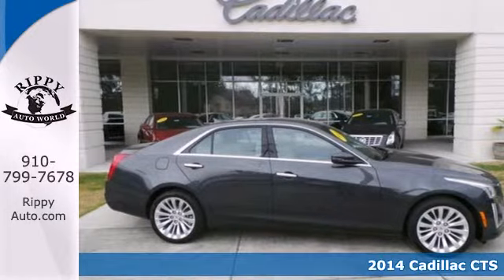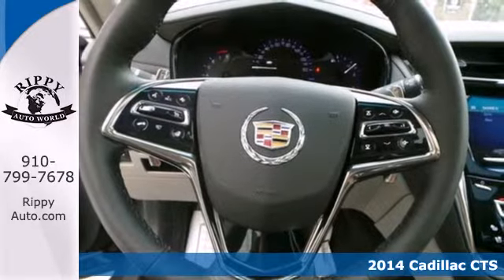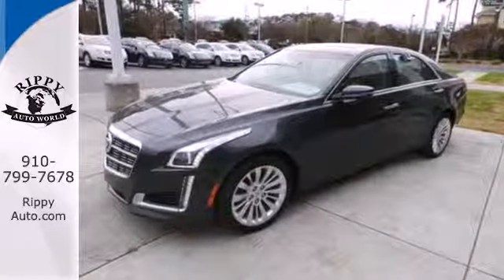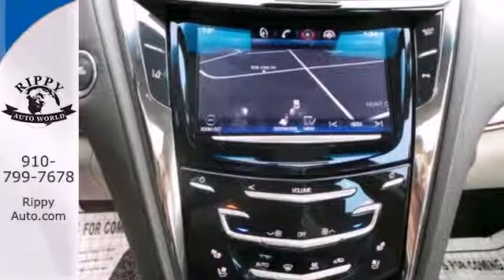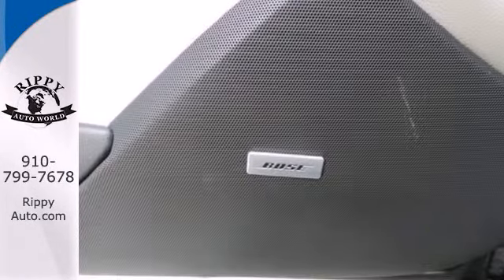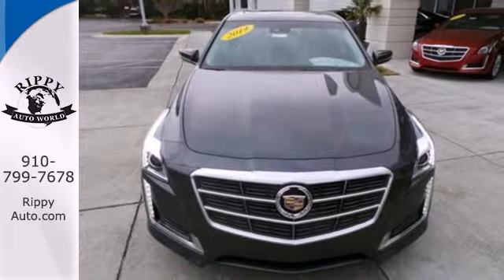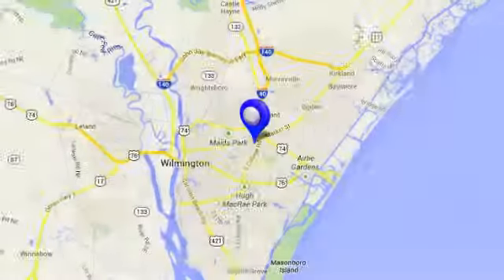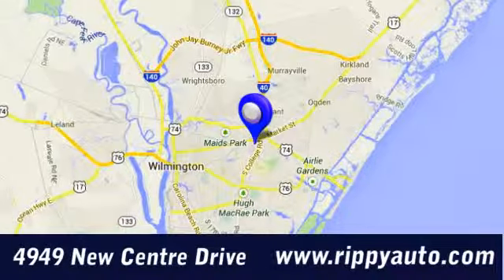2014 Cadillac CTS Wilmington NC Jacksonville|, NC #14144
Year: 2014
Make: Cadillac
Model: CTS
Trim: 6 Speed Shiftable Automatic
Engine: 4 Cylinder Turbo
Transmission: 6 Speed Shiftable Automatic
Color: Phantom Gray Metallic
Interior: Light Platinum W/Jet Black Acc
Stock #: 14144
The CTS comes to you in the form of 3 distinct body styles a Sedan, a Coupe, and a Sport Wagon. CTS exudes a sleek appearance that questions everything. Its angular silhouette, unconventional edges and distinctive rooflines were all purposefully executed. Every aspect of its design has been crafted with a keen eye for detail. Signature vertical LED taillamps are longer lasting and more energy efficient than conventional bulbs and create a subtle fin that is pure Cadillac. The CTS displays an assertive, wide stance that gives it an aggressive bearing. More than a mere design statement, a wider stance achieves greater balance and increased responsiveness on the road. Every touchpoint in the CTS was thoughtfully placed for intuitive driver control. The motorocycle-inspired high-performance gauges are strategically placed and easy to read. Details begin to come alive under the warm glow of the available ambient lighting including the polished metal accents and elegant French stitching on the available supple leather seating surfaces. Power in the Sedan comes standard with a 272hp 2.0L turbo engine or you can opt for a 3.6L V6 with 321hp. The Sport Wagon comes with a 3.0L direct injection V6 with 270hp. The Sport Wagon also comes available with the same standard engine on the Coupe, a powerful 3.6L direct-injection V6 with 318hp. On all V-Line model these magnificent vehicles are powered by a 6.2L supercharged V8 with 556hp and 551 lb.-ft. of torque. The available precision-tuned All-Wheel Drive continuously adjusts power distribution to optimize traction and handling in incleme

Here at Rippy Auto World Our Sales Staff strives for 100% Customer Satisfaction through out the car buying process. From auto loan financing to the purchase of a quality pre-owned car, truck, van or suv. Whether it's about buying a car, financing, safety, performance, options or warranties. They know their product, and are more than willing to share their expertise with you
Address:
4949 New Centre Drive